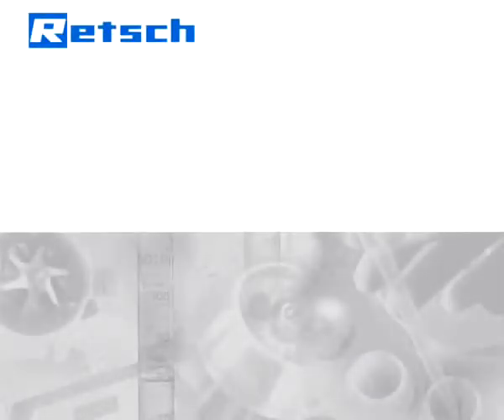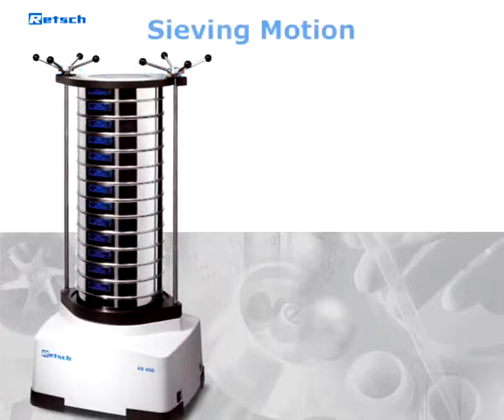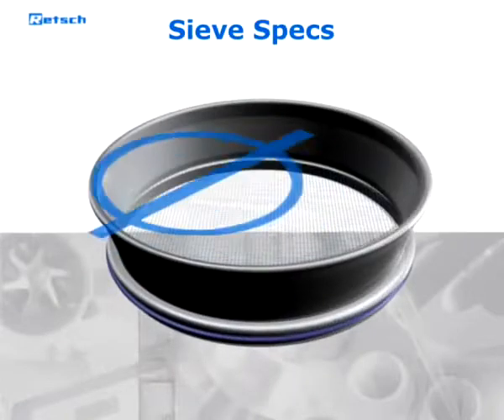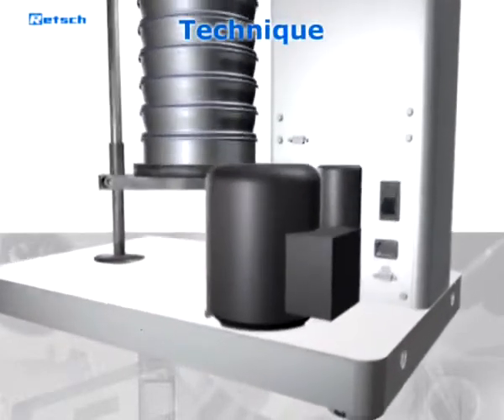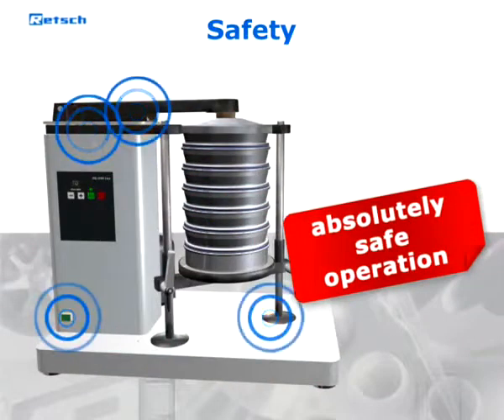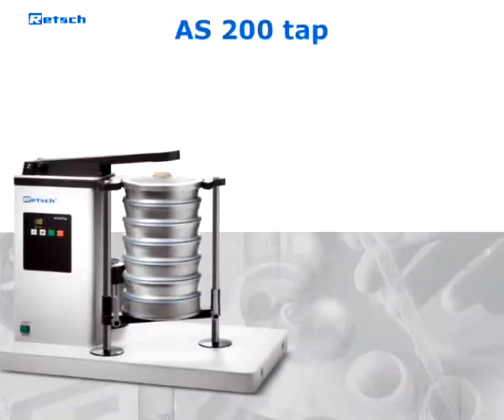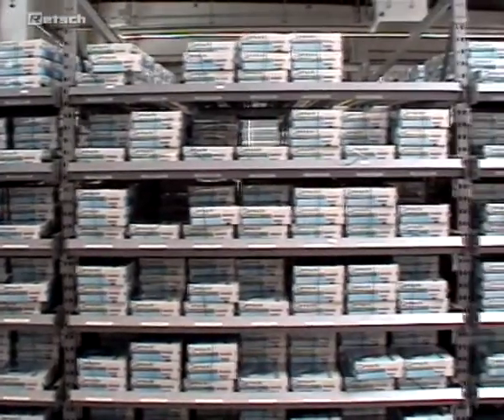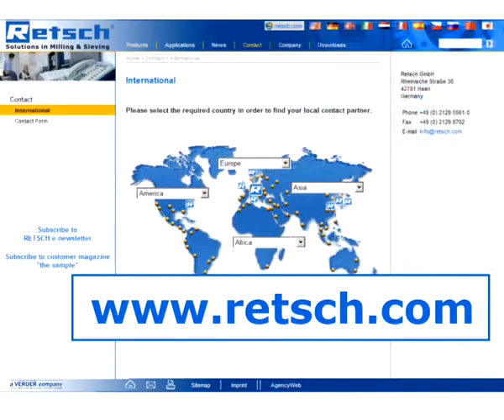máy sàng rây AS200_ Mỹ Trinh 0937 28 5657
MODEL: AS 200
HÃNG SẢN XUẤT: TESTCH -- ĐỨC
Máy sàng rây model AS 200 control là thiết bị thí nghiệm, loại sàng phân tích được sử dụng trong nghiên cứu, quản lý chất lượng, hoạt động cho độ chính xác cao, nghiền nhanh trong thời gian ngắn, hoạt động dễ dàng, theo tiêu chuẩn ISO 9001. Ứng dụng trong sản xuất hóa chất, hạt nhựa, vật liệu xây dựng, điện, địa chất, luyện kim, thủy tinh, gốm, sứ, dược phẩm,.
THÔNG SỐ KĨ THUẬT:
-  Phù hợp cho rây khô và ướt
- Thiết kế thiện cảm, ưu việt, dễ vận hành
- Không cần bảo trì trong suốt quá trình sử dụng
- Lưu trữ được 9 chương trình cài đặt
- Chức năng vận hành gián đoạn
- Kết nối với máy tính
- Nhập liệu: hạt, bột , huyền phù
- Khoảng đo: 20µm -- 25mm
- Chuyển động lắc 3 chiều
- Khối lượng mỗi mẻ: 3kg
- Số tầng rây tối đa: 9/17
- Tải trọng tối đa: 6kg
- Biên độ lắc: 0.2mm -- 3mm
- Điều khiển thời gian số: 1 -- 99phút
- Chức năng gián đoạn cài đặt: 10 -99s
- Phù hợp đường kính rây: 100mm/150mm/200mm/203mm(8″)
- Tầng rây cao tối đa: 450mm
- Bộ kẹp rây : standard:, : comfort: cho cả ướt và khô
- Kích thước: W x D x H: 400 x 230 x 350mm
- Khối lượng: ∼ 30kg
Phụ kiện bắt buộc cả sàng rây:
Rây: theo tiêu chuẩn ASTM E1 dk 200 x cao 50mm, thép không ghỉ 316l, bộ rây tiêu chuẩn ( gồm rây 45μm, 63μm, 125μm, 250μm, 500μm, 1mm, 2mm, 4mm, collecting pan)
Ms. Mỹ Trinh
Skype: trinhnguyen0909